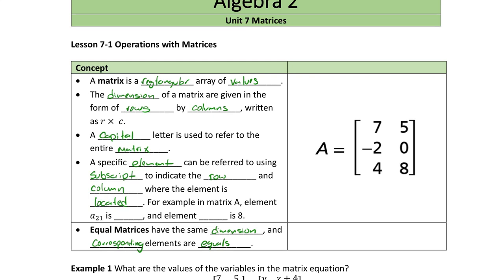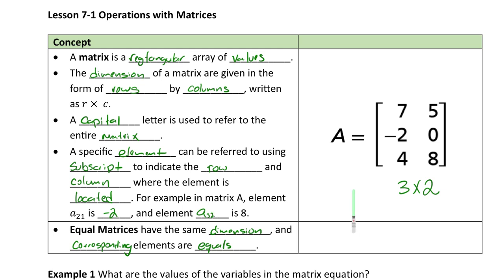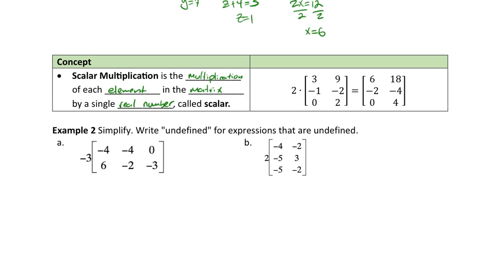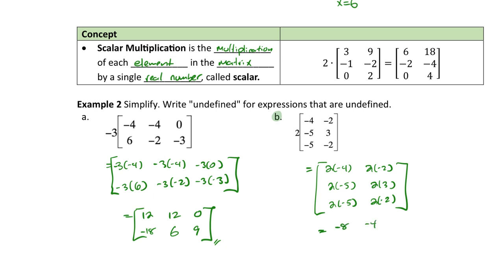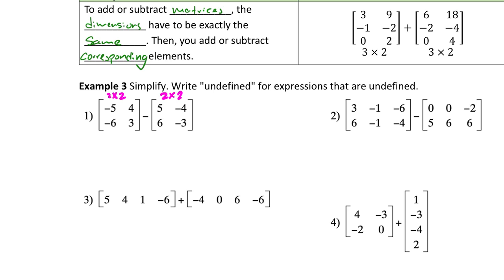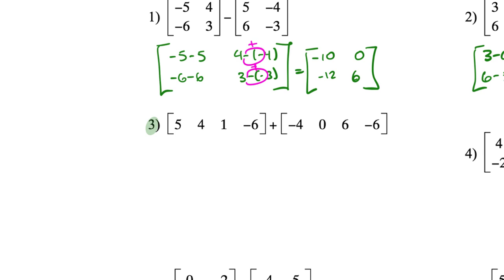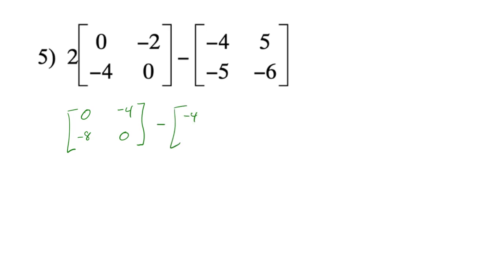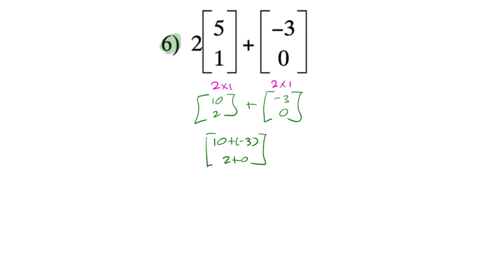Lesson 7-1 Operation with Matrices